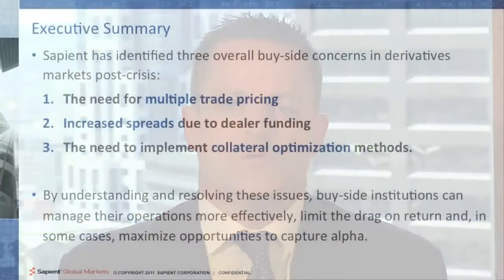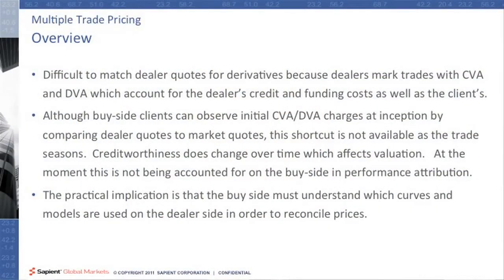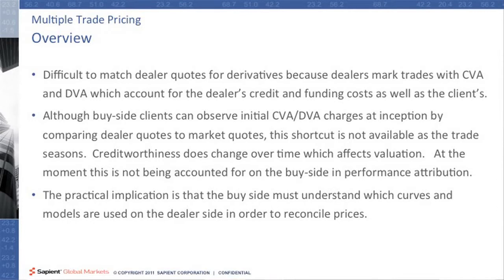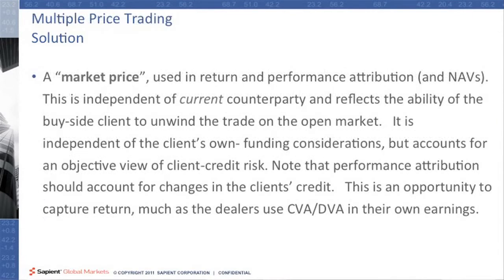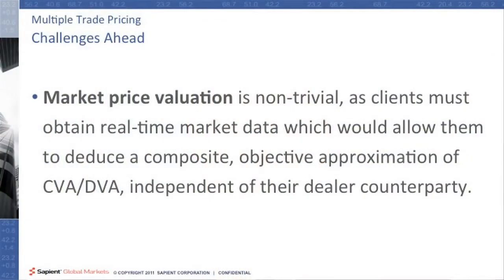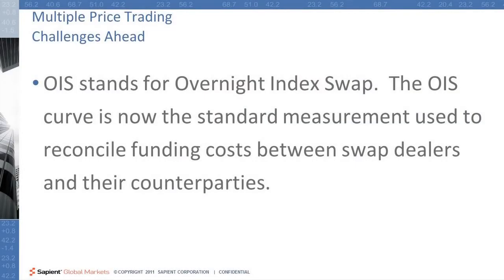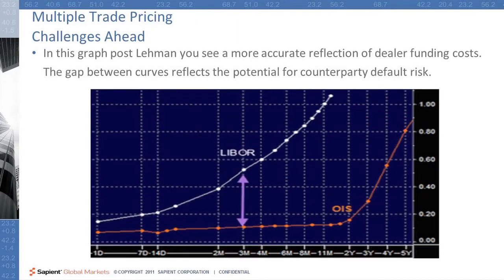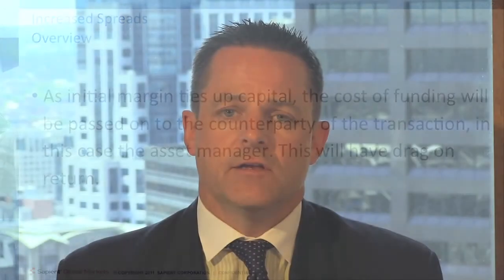David K Donovan Jr Sapient -Summary of Collateral and Funding Issues Affecting Buy-Side Firms.mp4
What are some of the Collateral and Funding Issues affecting Buy Side Firms. A commentary by David K Donovan Jr Sapient from Sapient Global Markets.